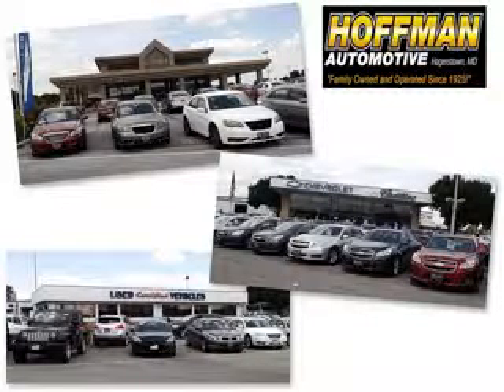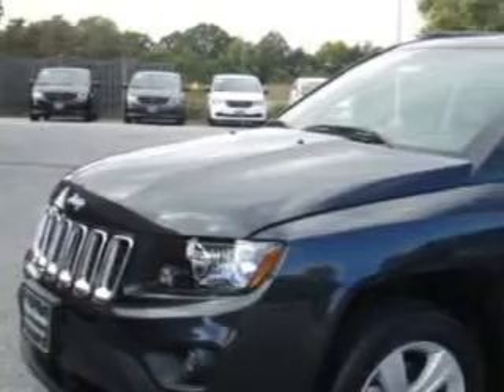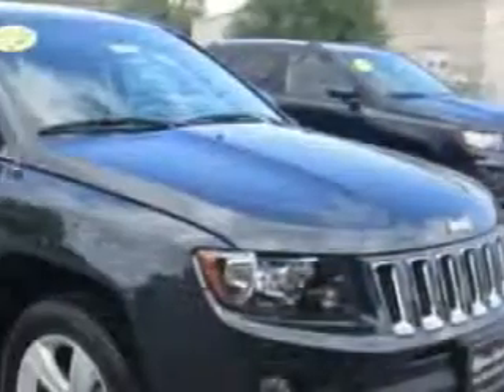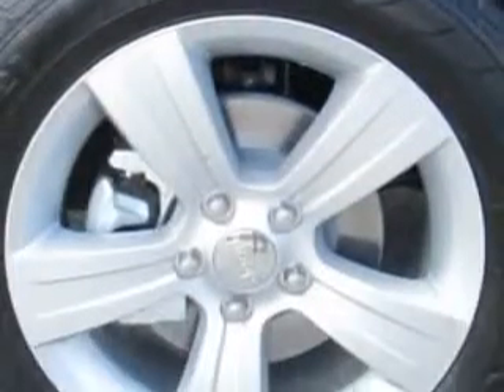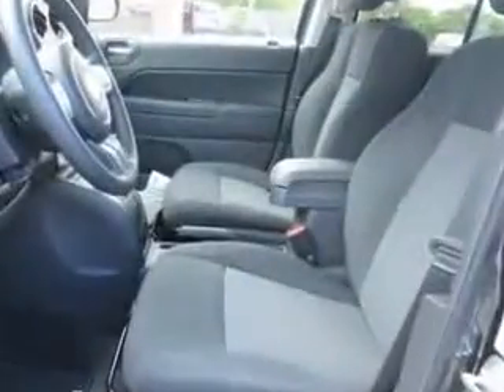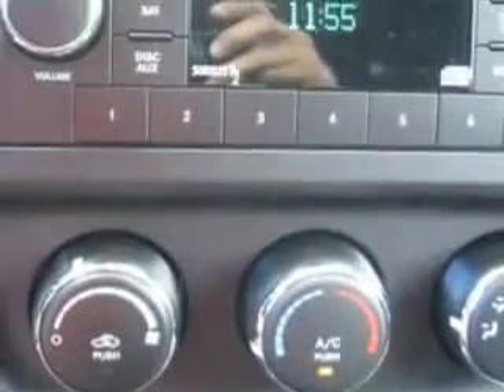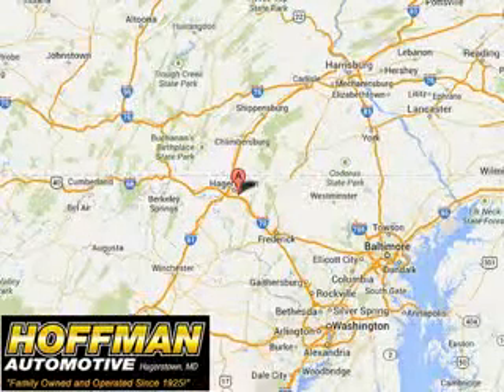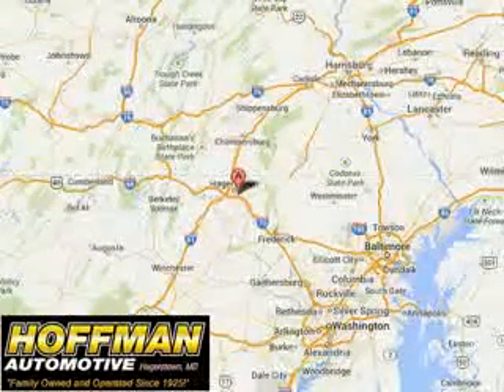2015 Jeep Compass Hoffman Automotive Hagerstown, MD 21740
Jeep Compass You will love this Maximum Steel Metallic Clear Coat Jeep Compass SUV 4X4, equipped with a 4 Cylinder engine and an automatic transmission.
MILES:     11
VIN:1C4NJDBB8FD114662

Hoffman Automotive
101 South Edgewood Drive
Hagerstown, Maryland 21740